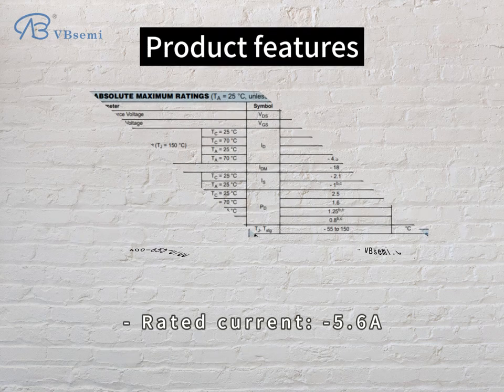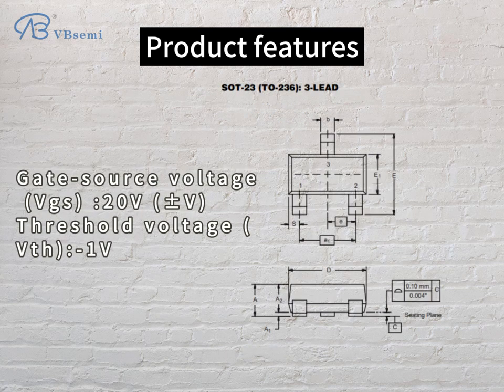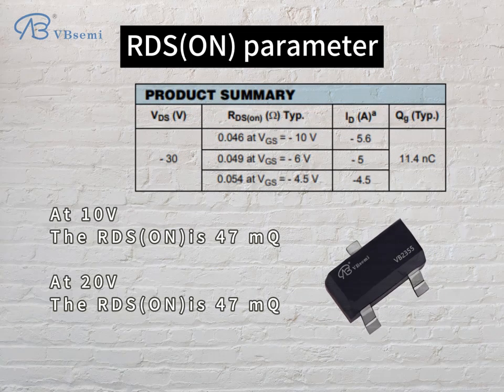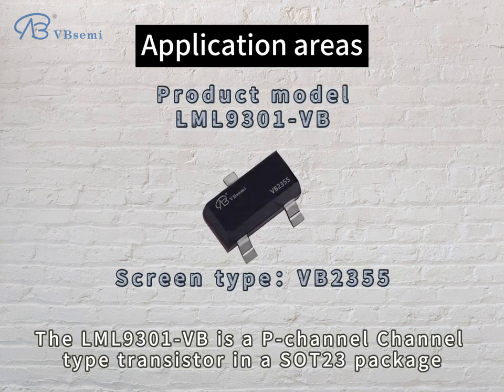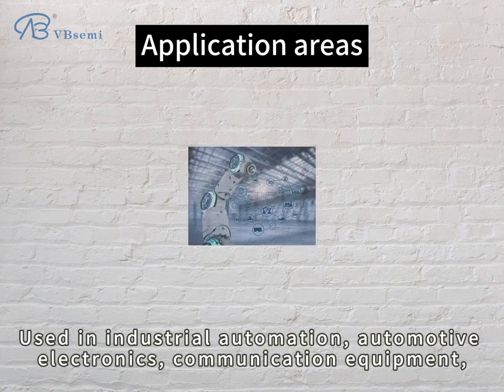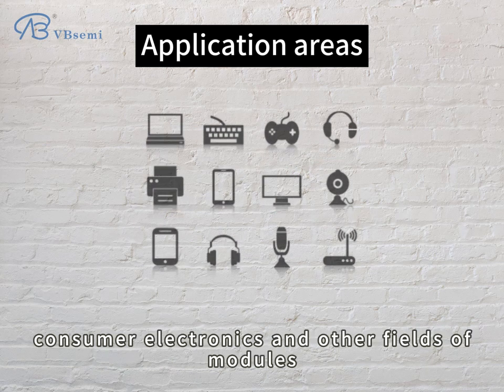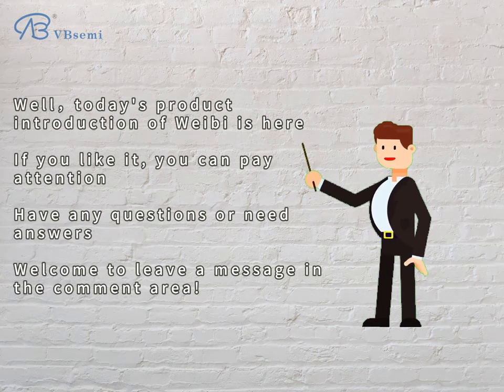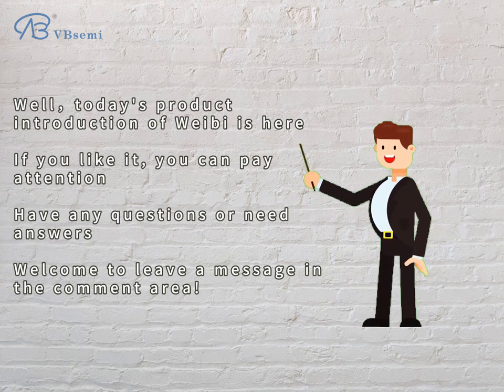LML9301-VB is a SOT23 package P-Channel field effect MOS tube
"**Product model:** LML9301-VB

**Silkscreen:** VB2355

**Brand:** VBsemi

**Parameters:**
- Package: SOT23

**Application introduction:**
LML9301-VB is a P-Channel transistor in SOT23 package. This product is designed for power management and current control applications, with superior performance and reliability, suitable for module integration of various electronic devices.

**Fields and module applications: **
1. **Field: ** Industrial automation
- **Module applications: ** Power switch modules and motor control modules used in industrial control systems.

2. **Field: ** Automotive electronics
- **Module applications: ** In automotive electronics modules, it can be used for vehicle power systems, electric motor control, etc.

3. **Field: ** Communication equipment
- **Module applications: ** In communication equipment, it is suitable for power amplifiers and power management modules.

4. **Field: ** Consumer electronics
- **Module applications: ** Power management modules used in portable electronic devices such as smartphones, tablets, etc.

The parameters and performance of LML9301-VB make it an ideal choice for multiple fields, especially for various application scenarios where P-Channel type transistors are efficiently controlled and managed."